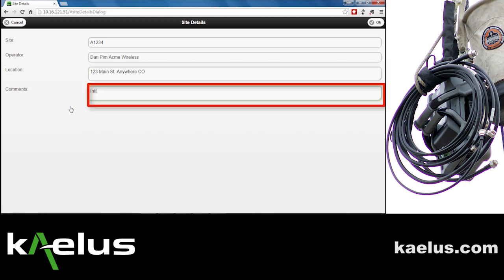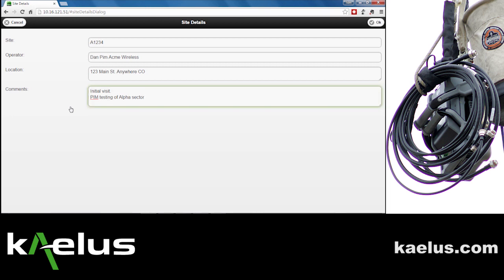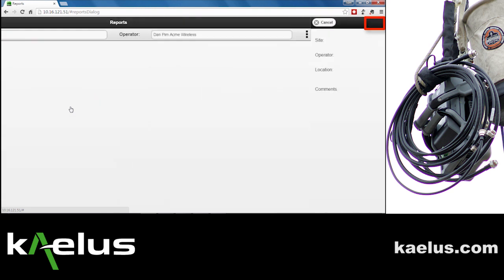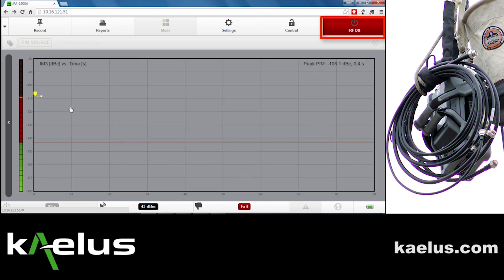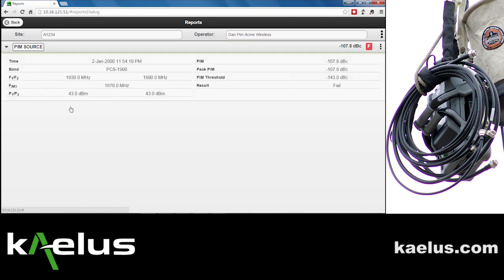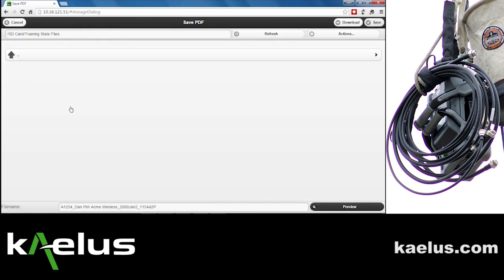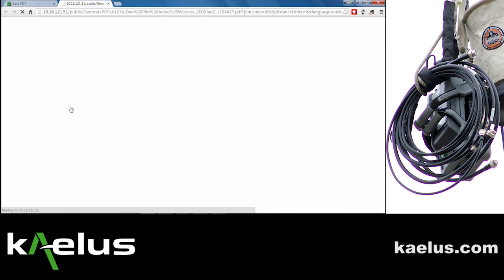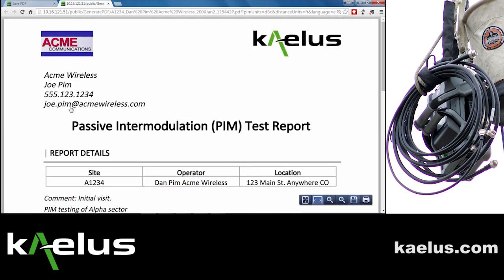Setting Site Details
Setting up site details on a PIM test report.